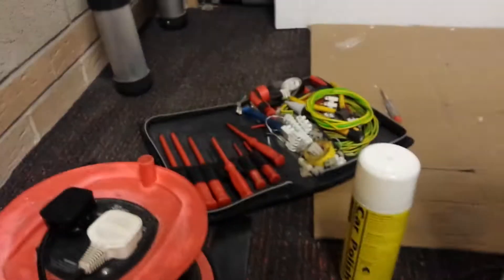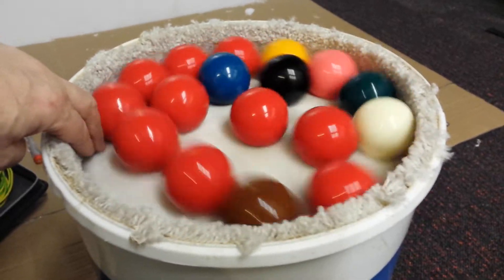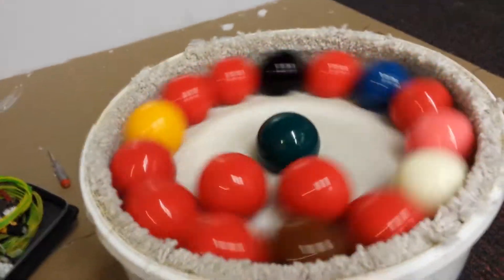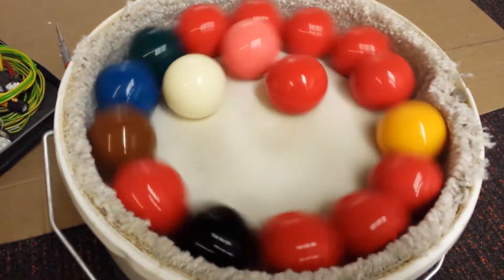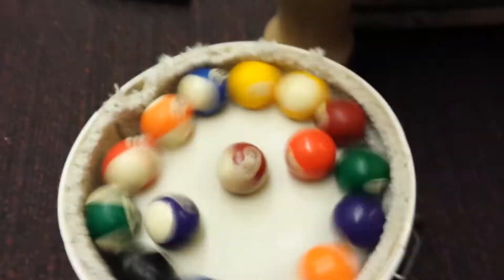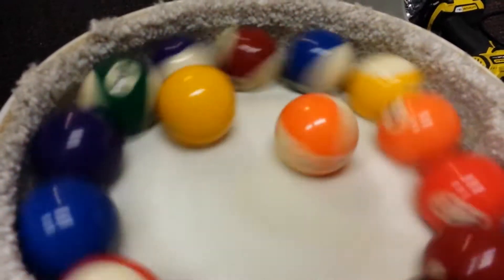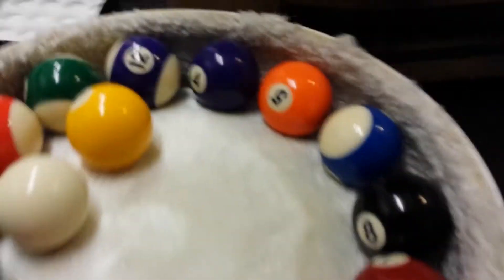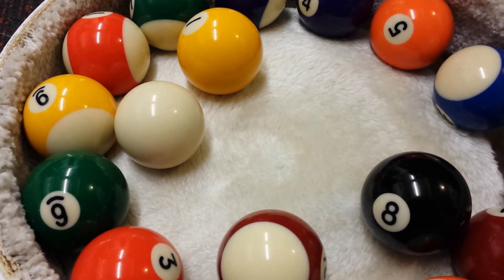Homemade Snooker & Pool Ball Cleaner / Polisher - Part 2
Well here we go a little trail and error to see if it works ;) This part shows a set of snooker balls being cleaned and an old set of pool balls before and after being in the cleaner. Carnauba car spray wax is what I believe works well, but hey oh this is just the beginning. The car polish machine I used was a Clarke 254mm polisher which are around £34 new.